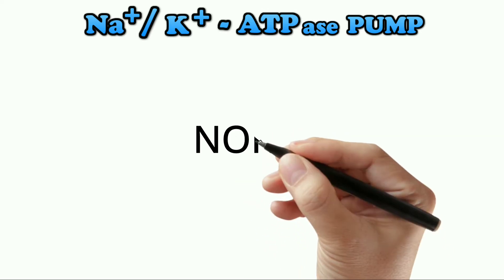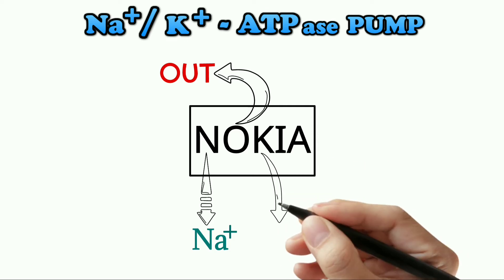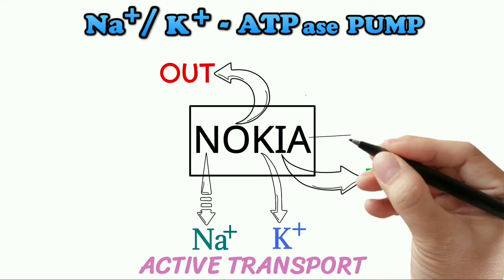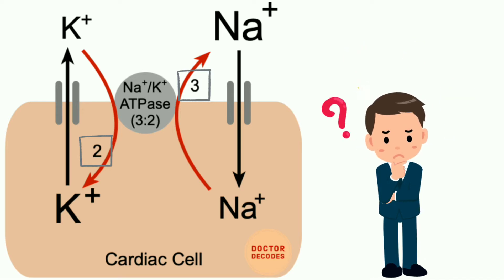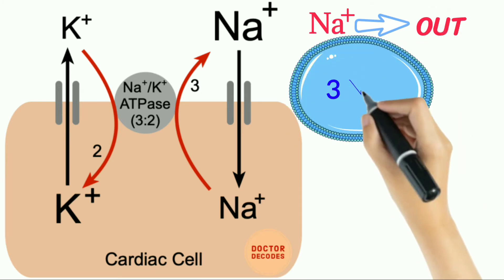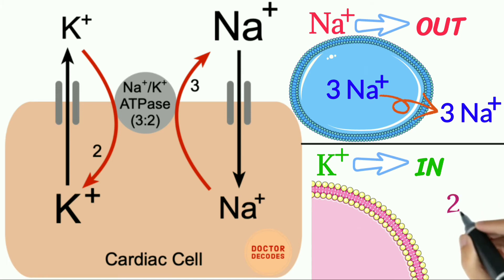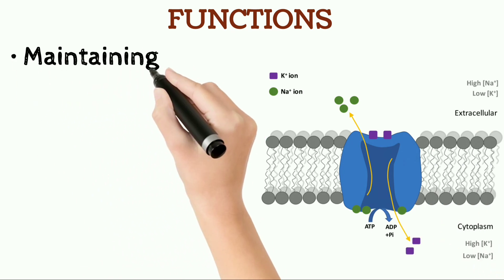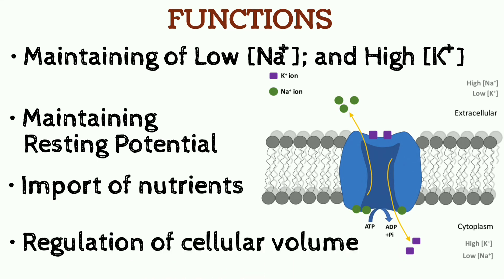Sodium Potassium Pump | Best Mnemonic and easy explanation | Quick Revision | Neuroscience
Na⁺/K⁺-ATPase Pump

Sodium–Potassium Adenosine Triphosphatase Pump, also known as the Na⁺/K⁺ pump or sodium–potassium pump) is an enzyme (an electrogenic transmembrane ATPase) found in the membrane of all animal cells. It performs several functions in cell physiology. Let us take a quick look about the same.

We hope you like the work. I would also love to get acquainted with you personally on Instagram, my instagram handle :